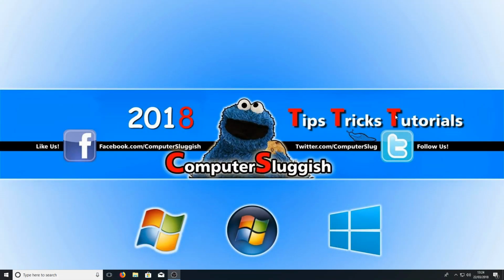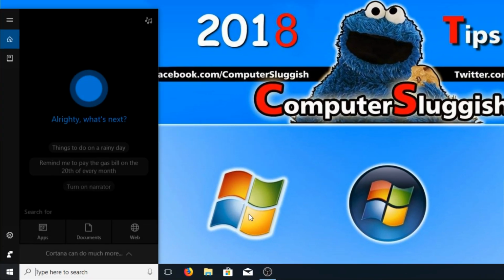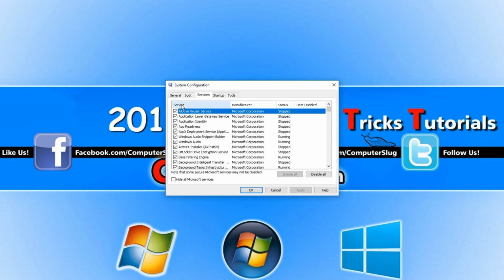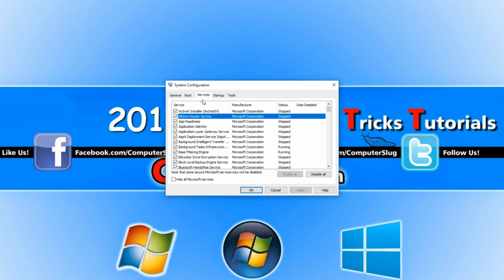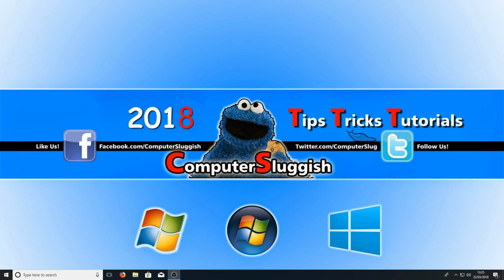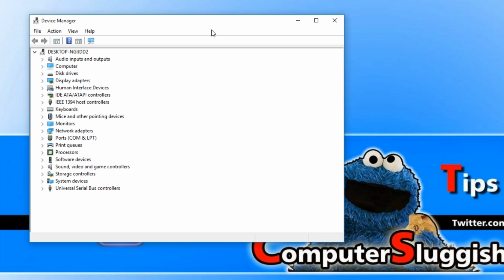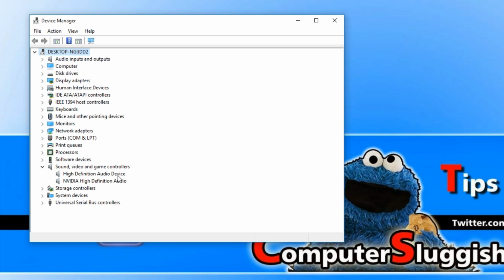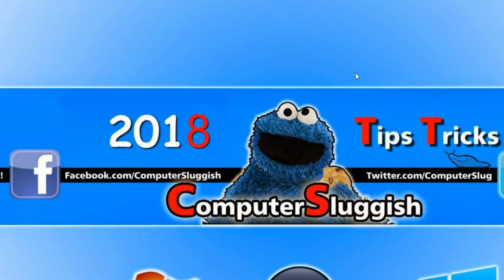How To FIX Audio Or Sound Issues In Windows 10 Tutorial 2018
In this Windows 10 Tutorial I will be showing you a couple of little ways that can help fix the problems you are having with not being able to hear your audio or sound coming out of your speakers.

If the ways shown in this Windows Tutorial did not help getting your sound to work but you found a way that did work please comment below and help everyone else that is having audio problems.